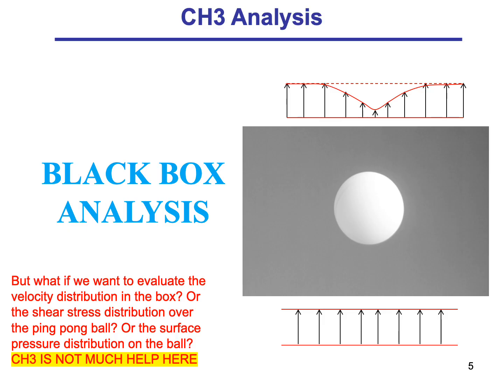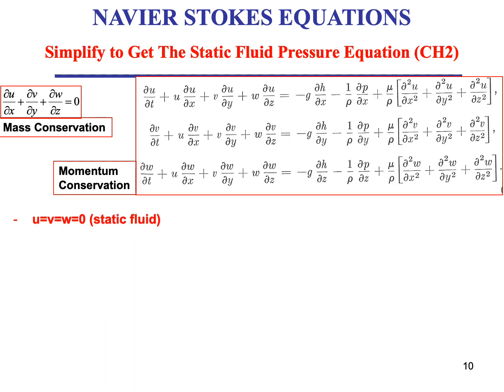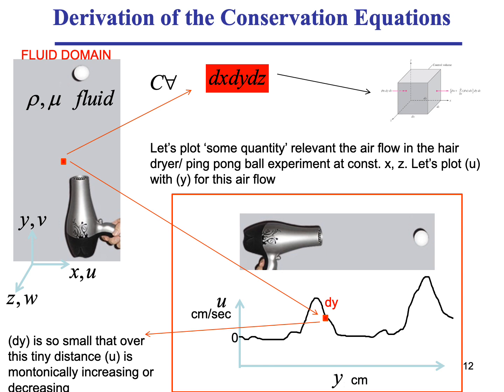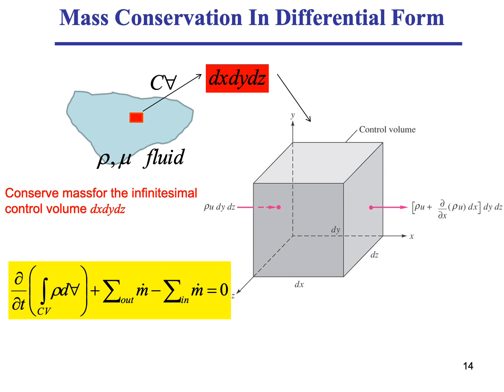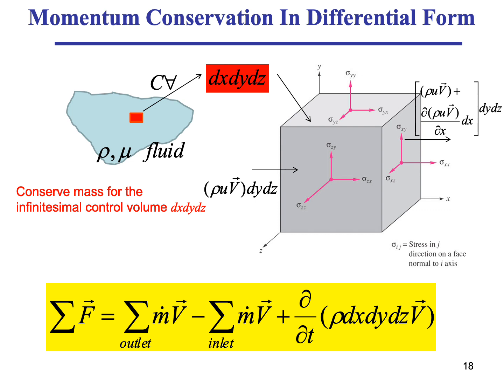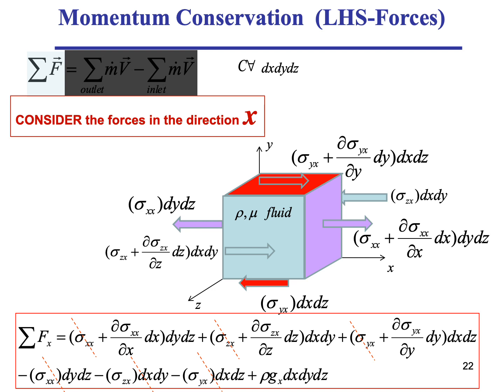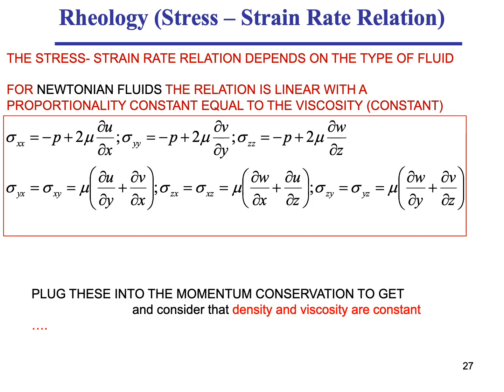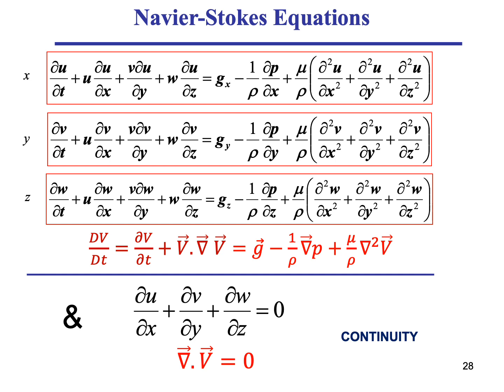MECH 314 CH4 Part 1